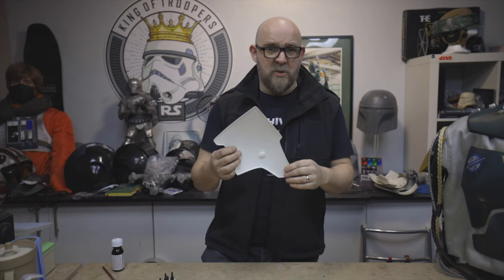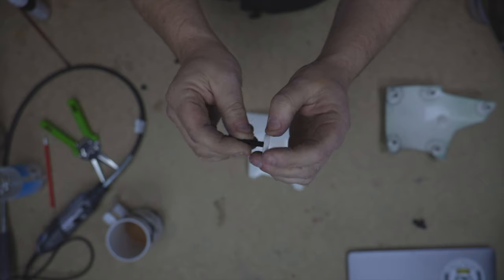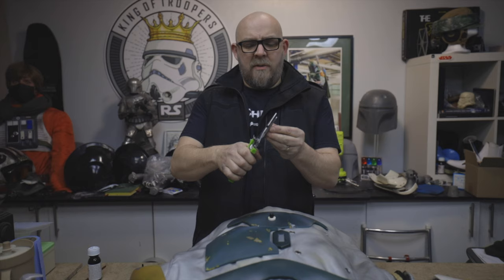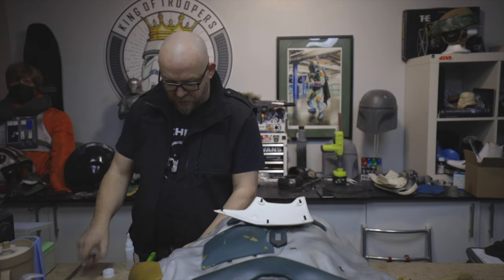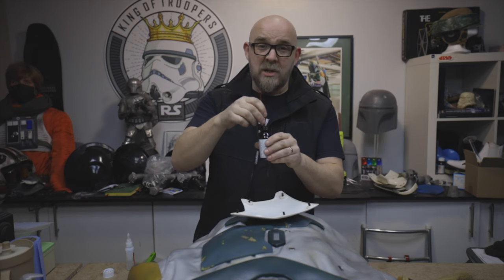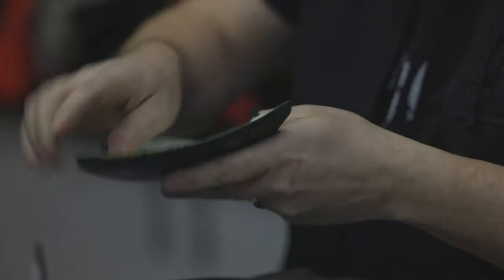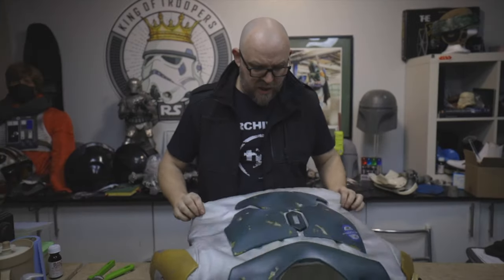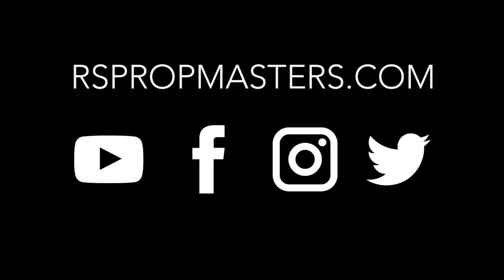Building Boba Fett - Episode Three - Mounting Chest Armour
Rob shows us the technique used to mount the chest pieces to the vest.